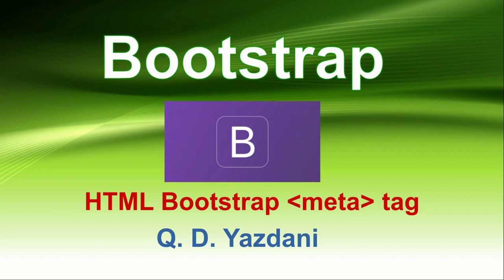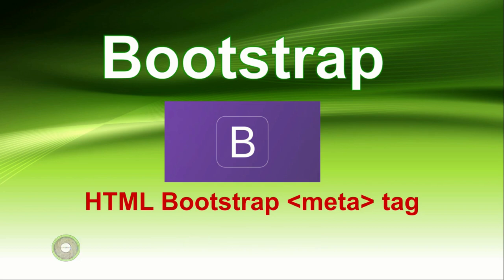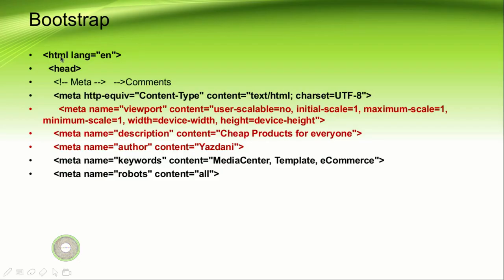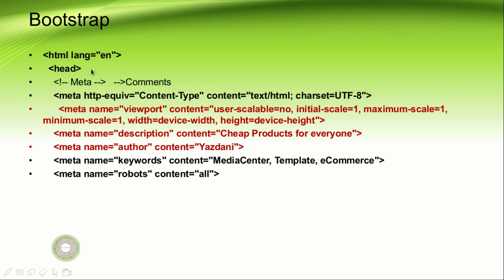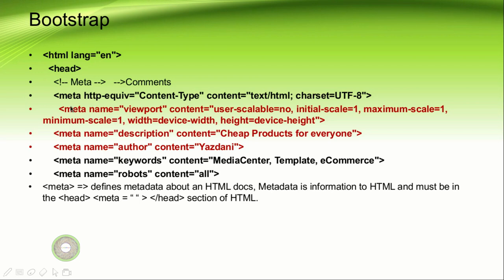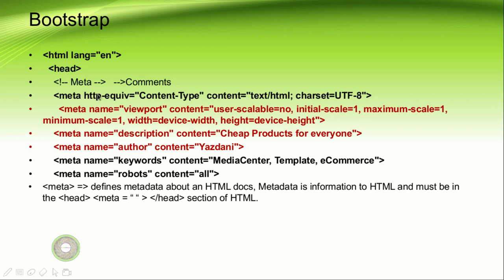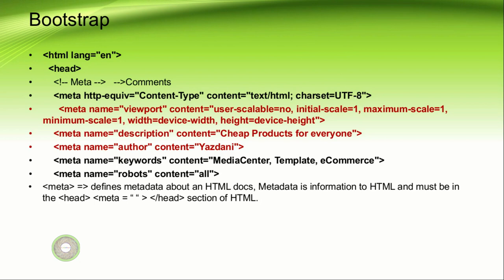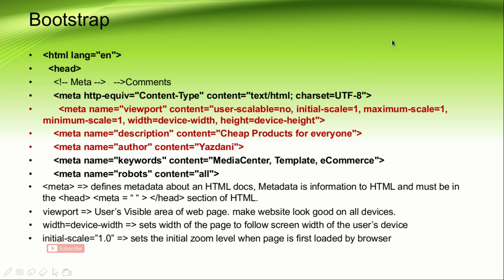2.What is HTML meta tag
Learn HTML Bootstrap meta tag. what is HTML meta tag, how to place meta tags in HTML headers, complete explanation of meta tags in HTML. meta for bootstrap and metadata for Search engines and search engine robots. advanced explanation of meta tags in HTML.